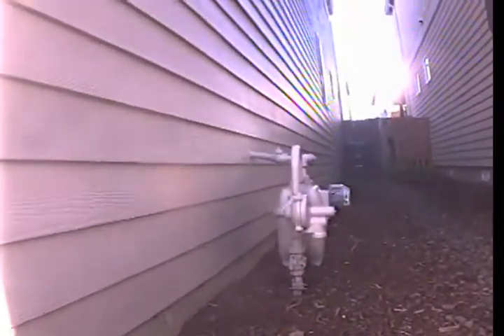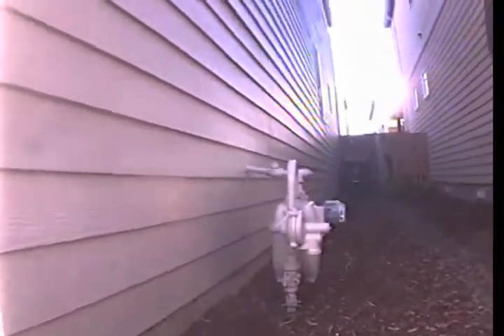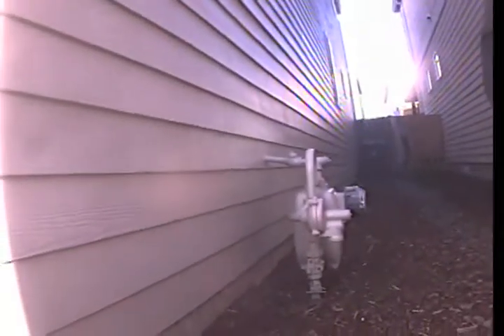1133 SE Tamango St Sewer Inspection